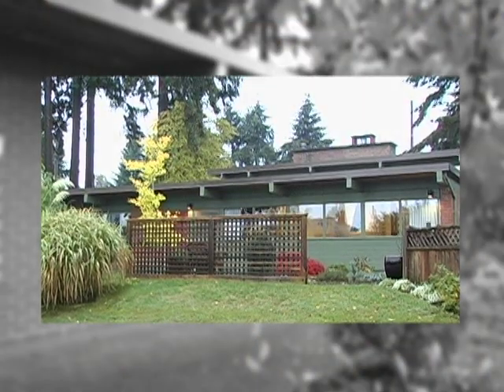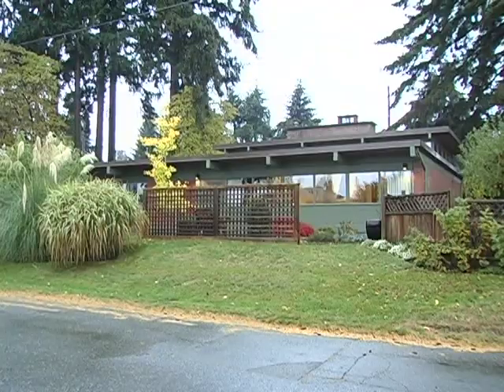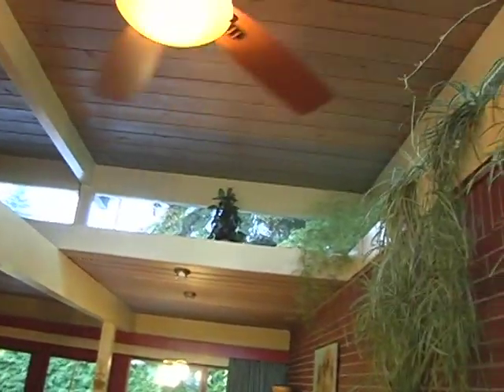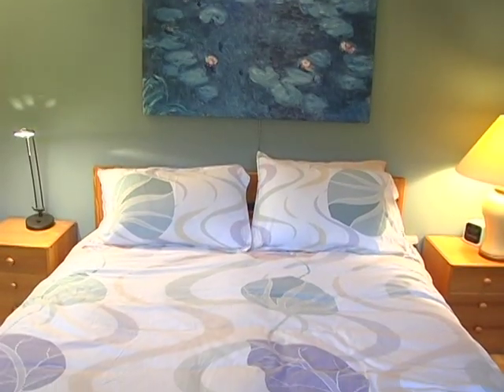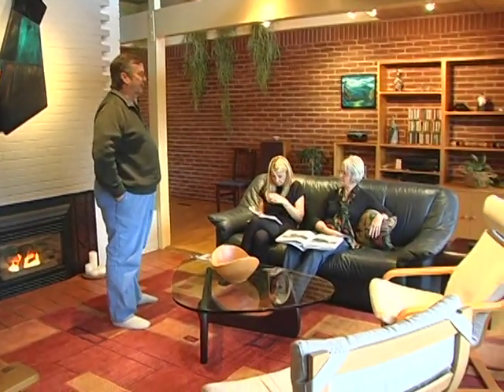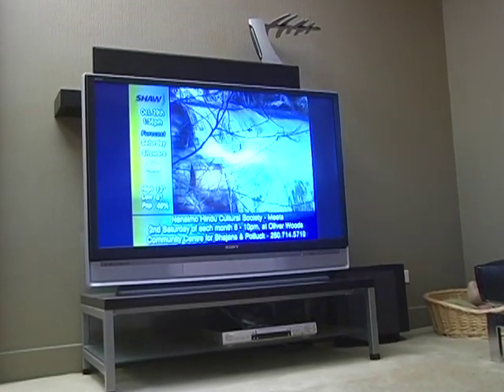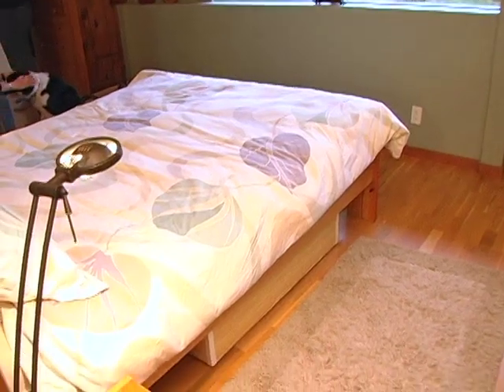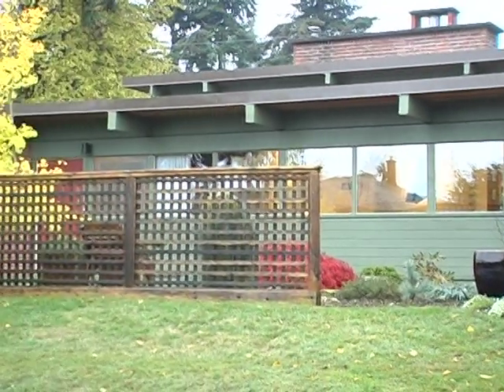ISLAND HOMES-Mid-Century Modern House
Mid Century House on Vancouver Island